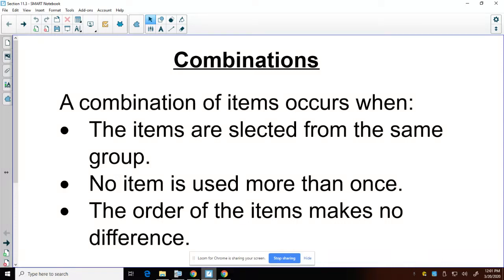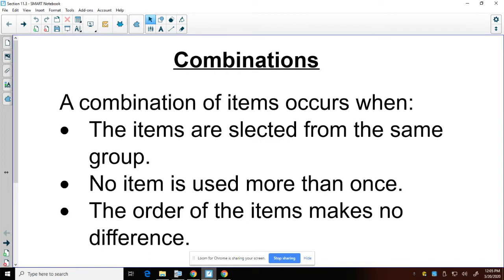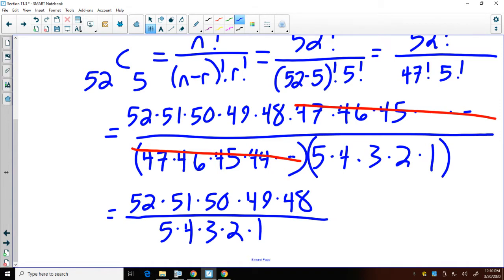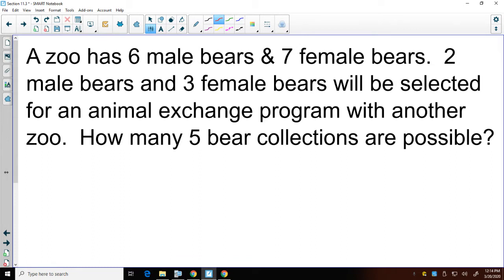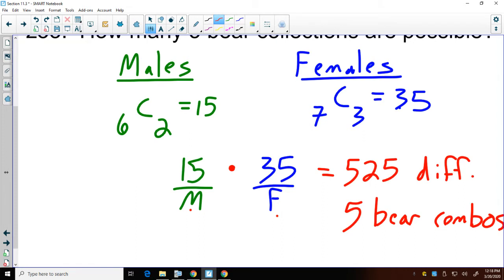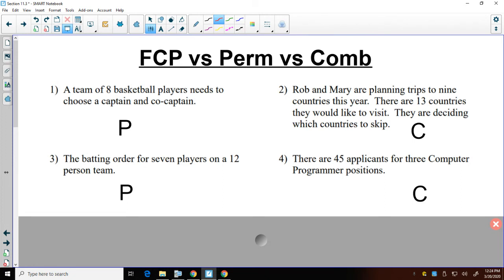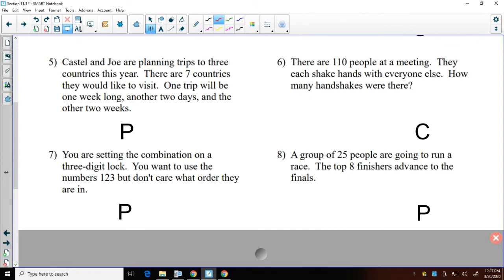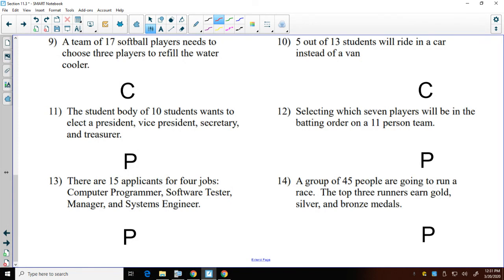MGF1106 - 11.3 Combinations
This lecture video covers the concept of combinations.